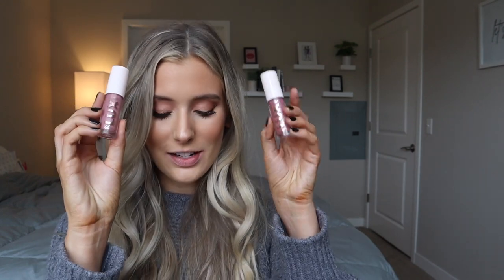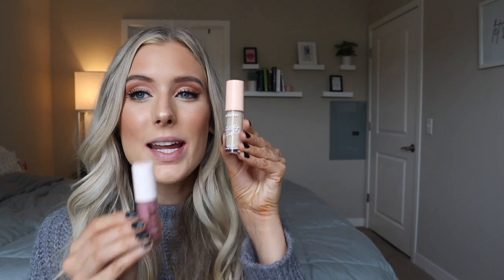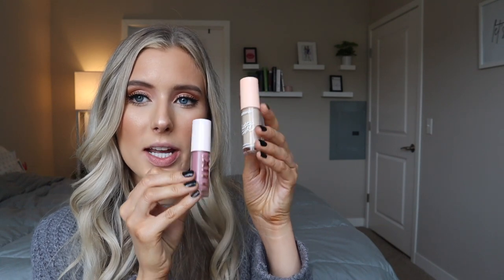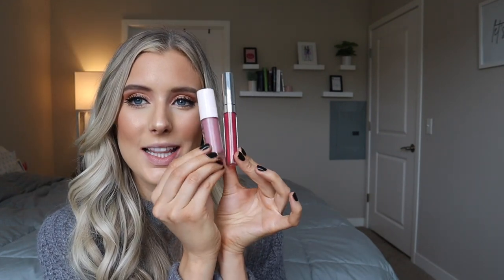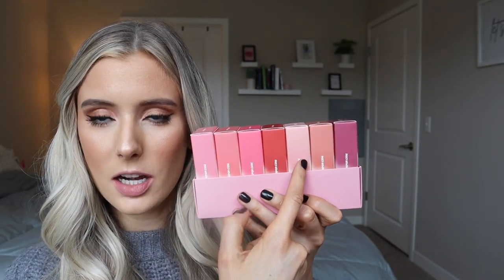ColourPop Lux Velvet Liquid Lipsticks Swatches + Review | Liquid Lip Swatches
✖ SHOP MY FAVES & SAVE:
□ Yesstyle Discount (& “ABBEYYUNG” for extra discounts)

Shades/Bundles Swatched:
1. ColourPop Drop a Hint Lux Velvet Lipstick Bundle
- ColourPop Keep It Koi Lux Velvet Lipstick
- ColourPop Genie Lux Velvet Lipstick
2. ColourPop Lofty Goals Velvet Lipstick Bundle
- ColourPop Airkiss Lux Velvet Lipstick
- ColourPop Puddin' Lux Velvet Lipstick
3. ColourPop Hazy Baby Lux Velvet Lipstick Bundle
- ColourPop Buttercup Lux Velvet Lipstick
- ColourPop Lucky Cat Lux Velvet Lipstick
4. ColourPop Kiss The Dusk Velvet Lipstick Bundle
- ColourPop Daily Dose Lux Velvet Lipstick
- ColourPop Big Bang Lux Velvet Lipstick
5. ColourPop Powder Room Lux Velvet Lipstick Bundle
-ColourPop Casual Dress Lux Velvet Lipstick
-ColourPop Can U Even Lux Velvet Lipstick
6. ColourPop Puff Mami Lux Velvet Lipstick Bundle
-Colourpop Room Service Lux Velvet Lipstick
-Colourpop Get Money Lux Velvet Lipstick
7.  ColourPop What The Fluff Velvet Lipstick Bundle
-ColourPop Southbound Lux Velvet Lipstick
-ColourPop Hermosa Lux Velvet Lipstick

Description:
a plush, velvet liquid lipstick with medium buildable coverage that creates a soft, diffused look. features an innovative whipped formula that contains a blend of antioxidant rich ingredients pomegranate, goji fruit and grape seed extract to nourish lips.